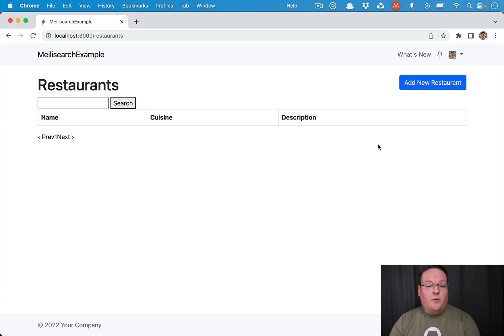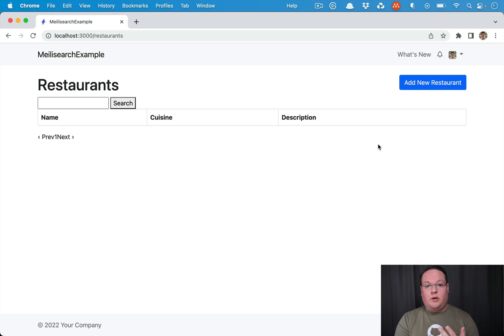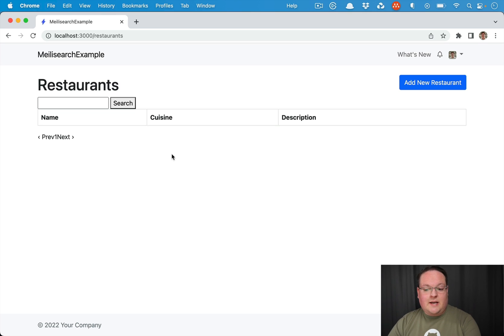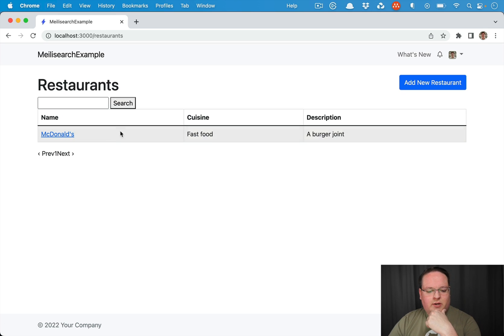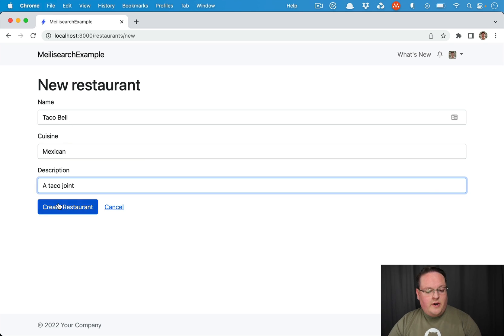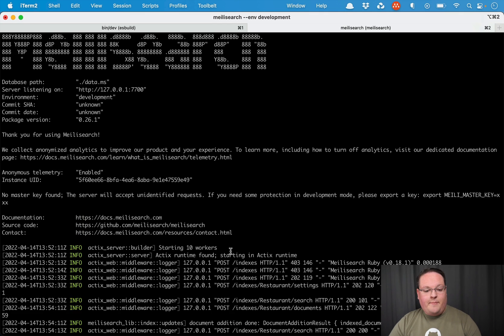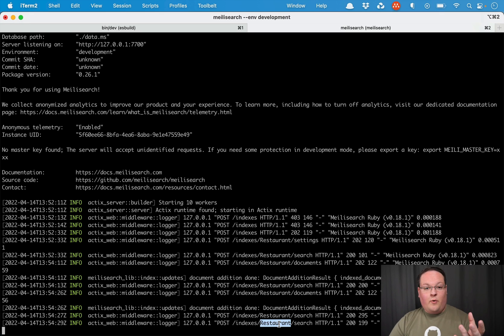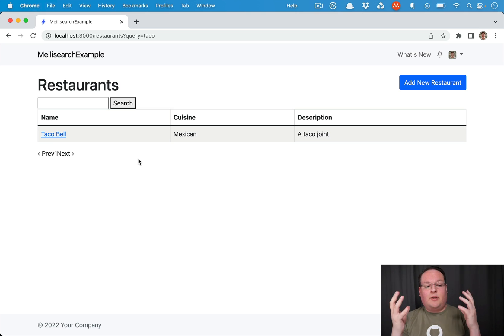Testing a Meilisearch Integration with Ruby on Rails | Preview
Using Meilisearch in your Ruby on Rails tests is tricky. Fixtures will load without callbacks which means your data isn't indexed for tests. In this episode, we will explore an approach to configuring Rails to keep indexes in sync with your test data without affecting your development environment.